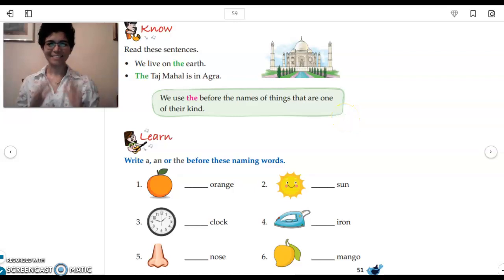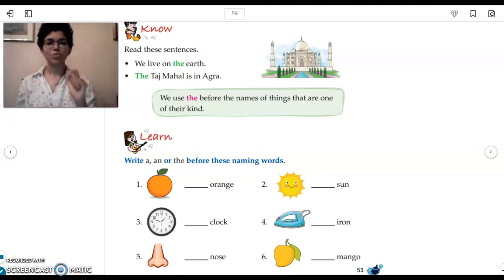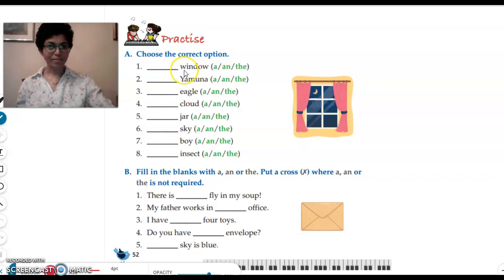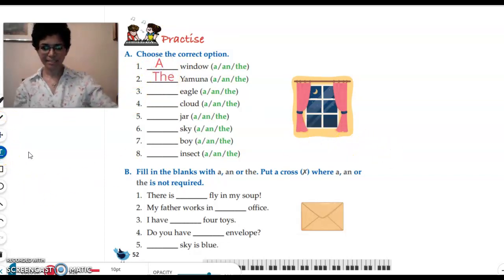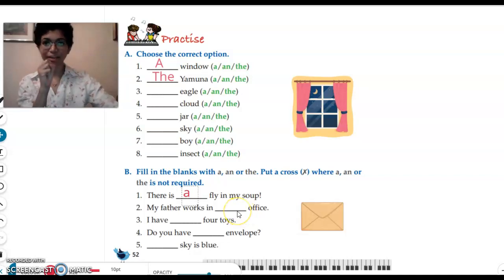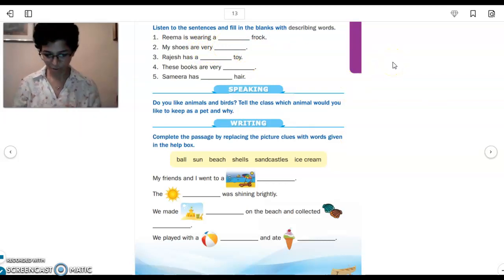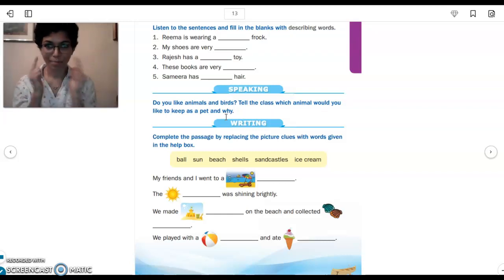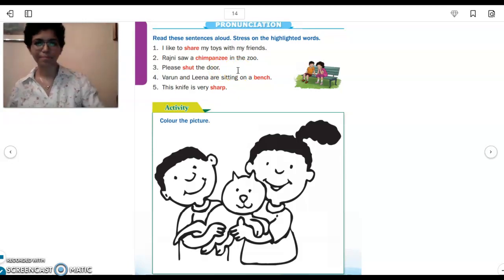Articles and listening skills (2nd term chapter 1)